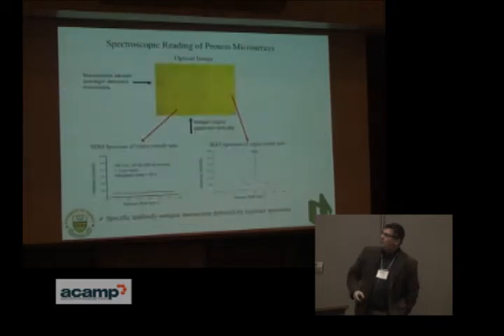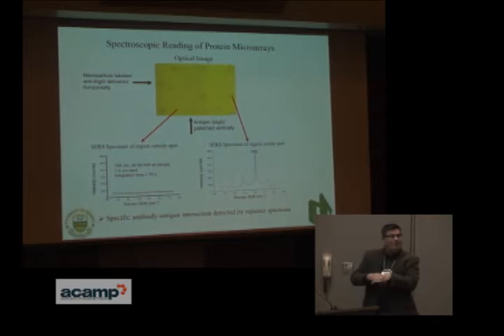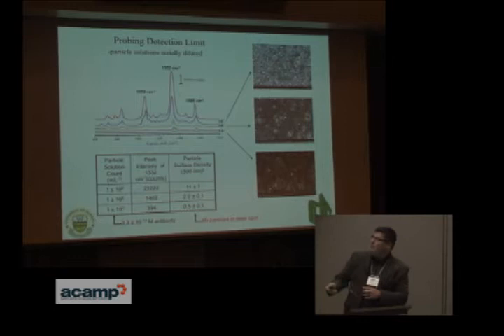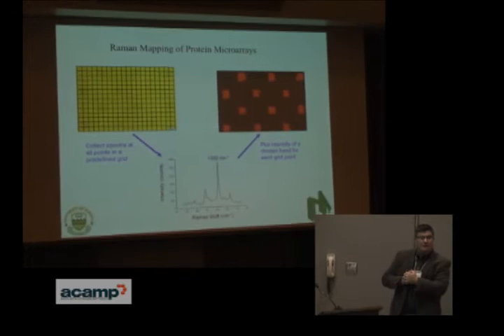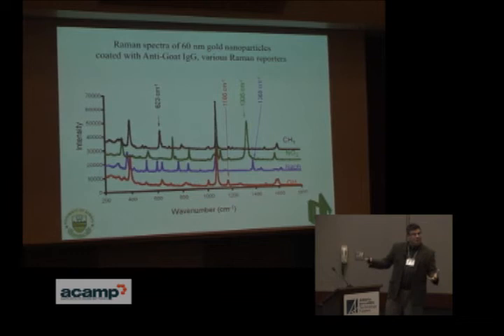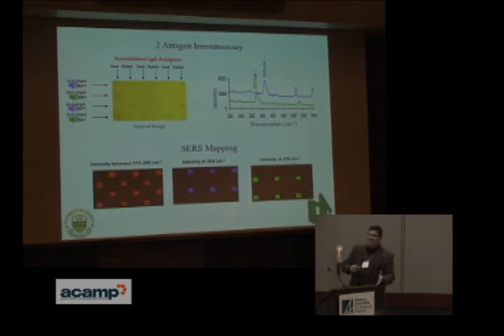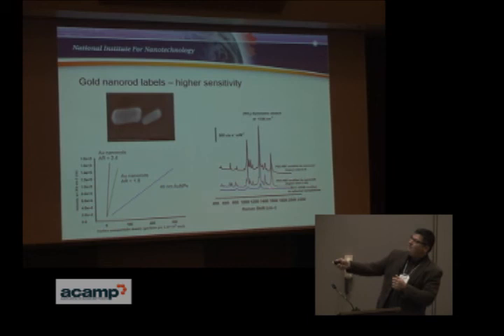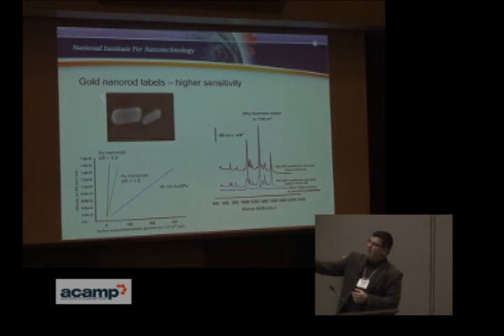ACAMP MNT Health & Medical Seminar 2010: Mark McDermott - Bioassays, Part2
Dr. Mark McDermott - Associate Professor, University of Alberta

ACAMP MNT Health & Medical Seminar